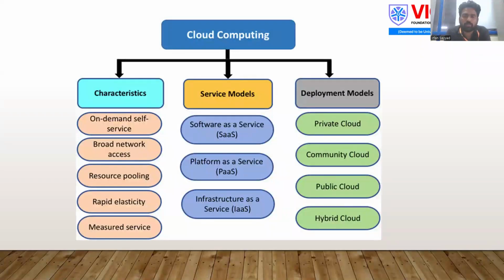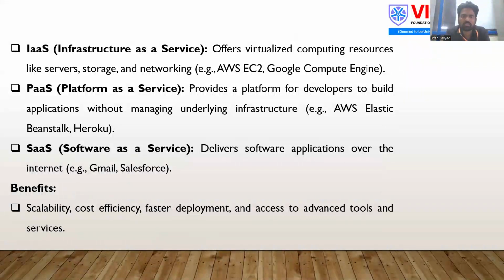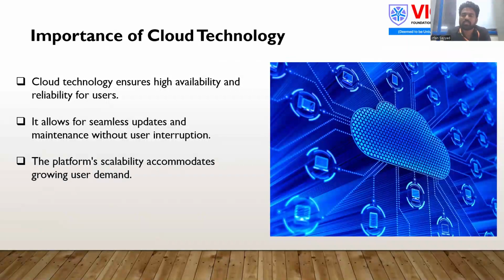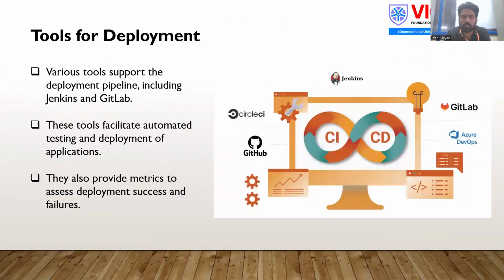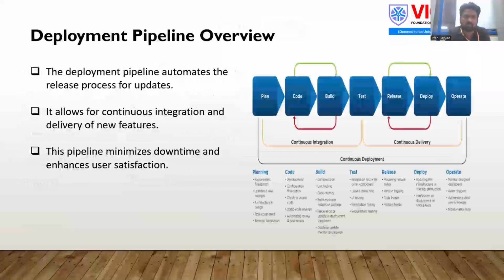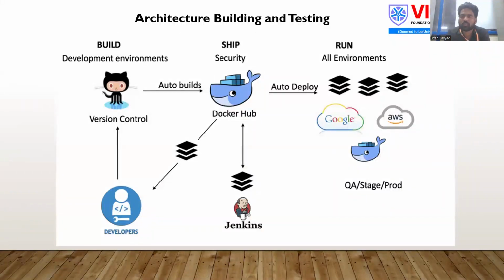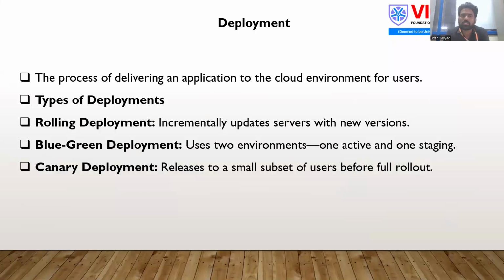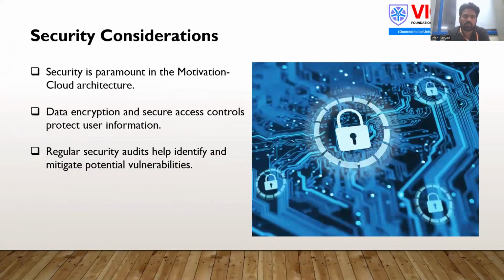Cloud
This video is about cloud and pipe line deployment